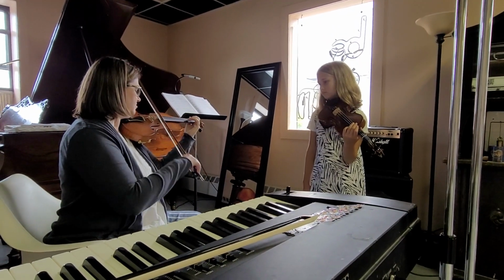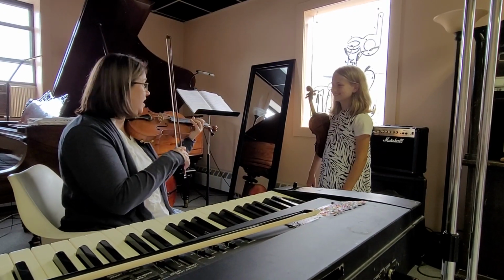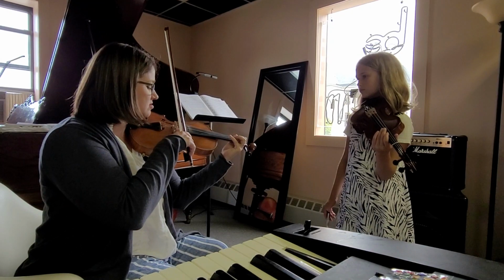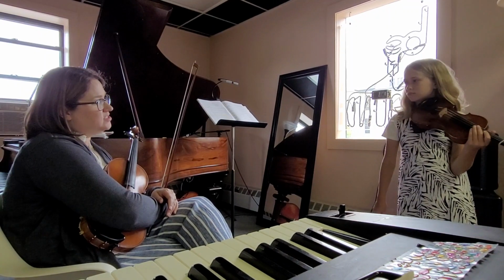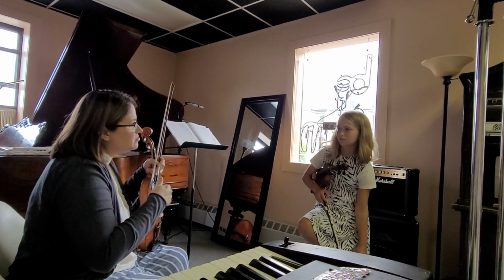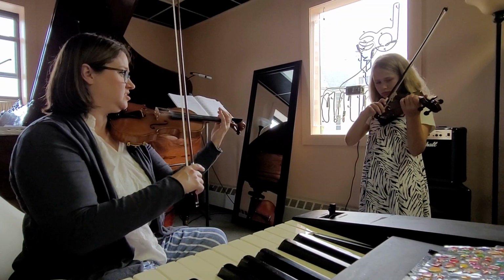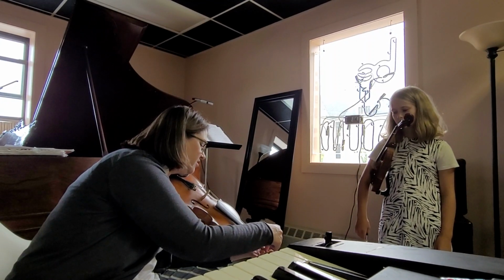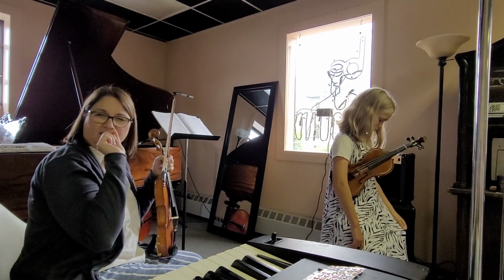Severson masterclass Georgia